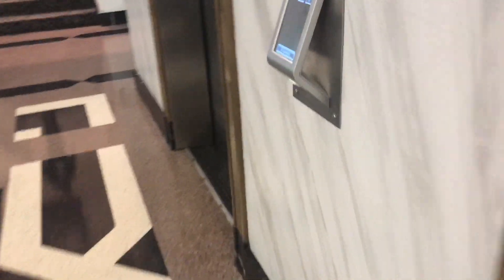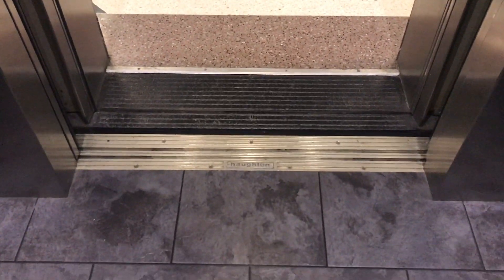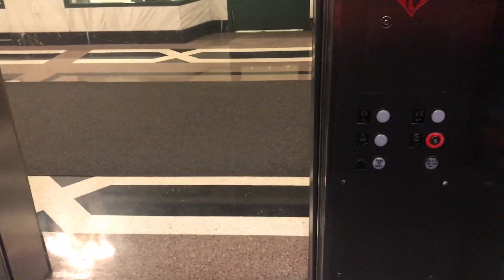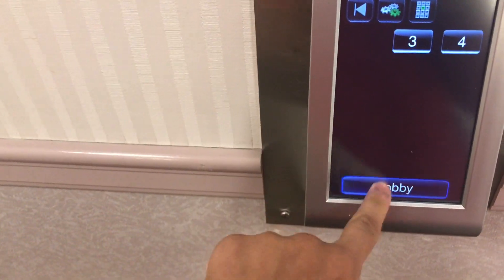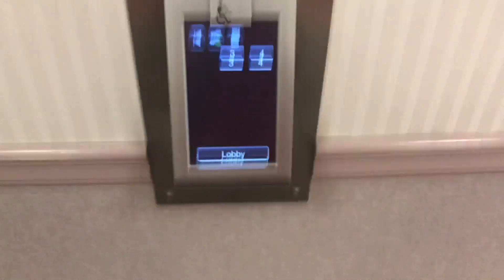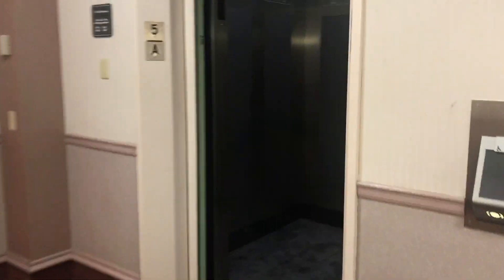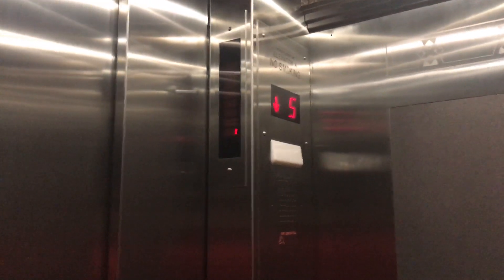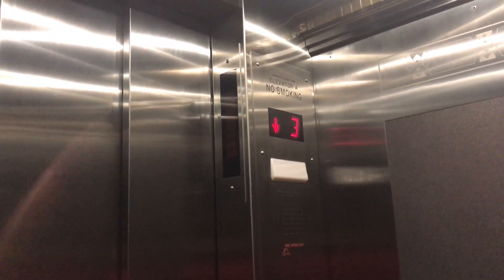Schindler PORT 6400 Modded Elevators at Chamber of Commerce Building, Pittsburgh, PA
Recorded: 1/23/2020 (on iPhone 7 Plus)

These are some more Schindler PORTs that I self-discovered.  I think PAelevators filmed these a little while back.  The lobby and floors 3-5 are the only floors unrestricted, but I was able to hitch a ride with somebody up to the 9th floor.  It's nice to see another public destination dispatch in Pittsburgh, but I think these would have still been more exciting original.

Elevator Facts

Brand: Schindler
Original Brand: Haughton
Dispatch System: PORT
Model: 6400
Hoist: Traction
Fixtures: Adams - Survivor
Type: Passenger
Capacity: 2500 lbs

End Screen Music: Skyline by Ikson